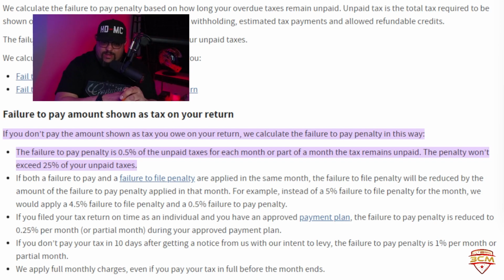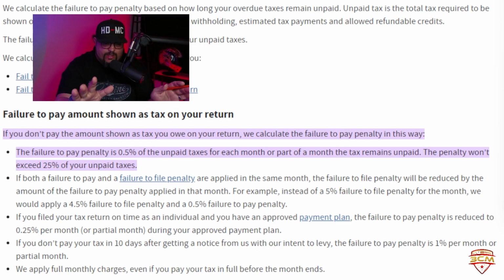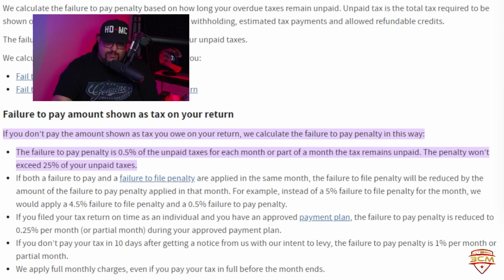YESTERDAY WAS TAX DAY!! WHAT ARE WE GETTING FOR OUR MONEY?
Yesterday was tax day! Ever wonder where your money goes? So do we!!  Join Richard as he talks about what and where our tax dollars go.